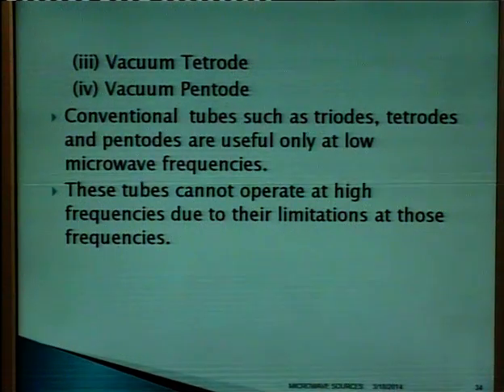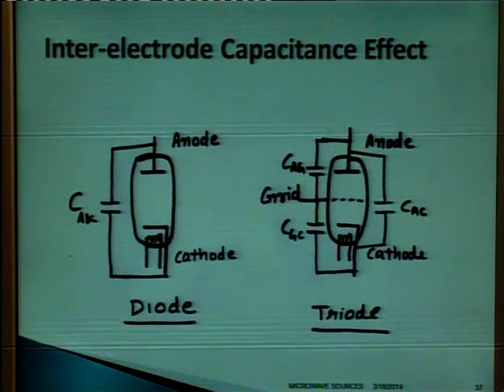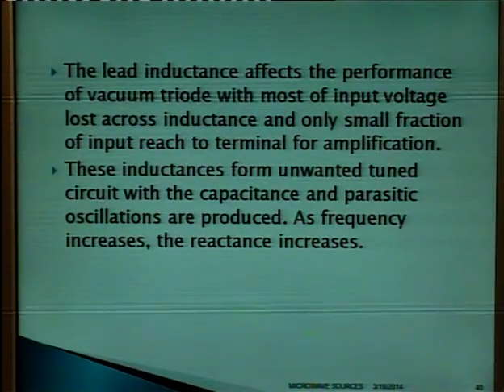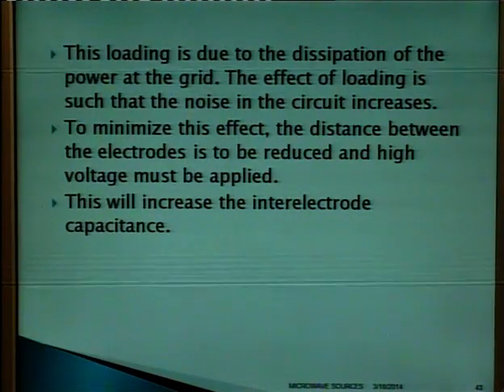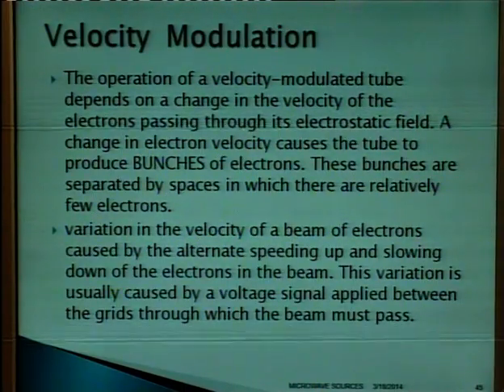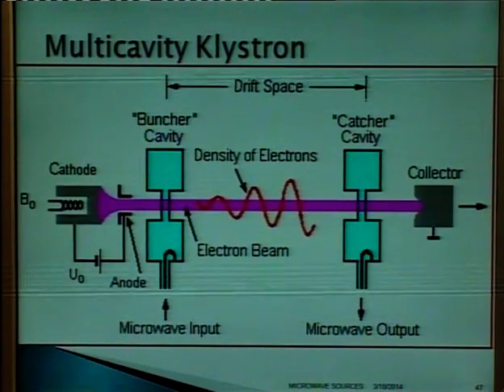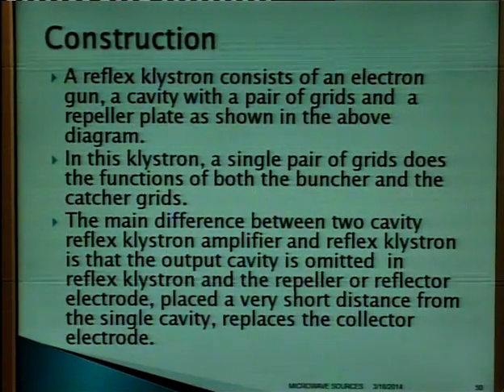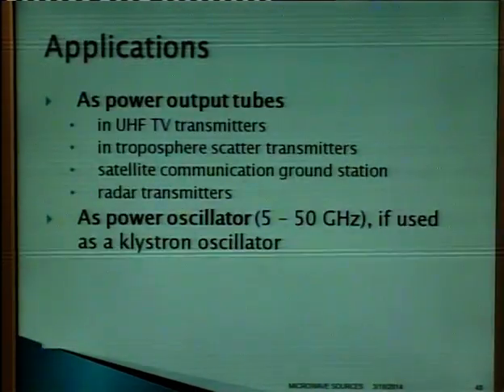Effect of Transit Time